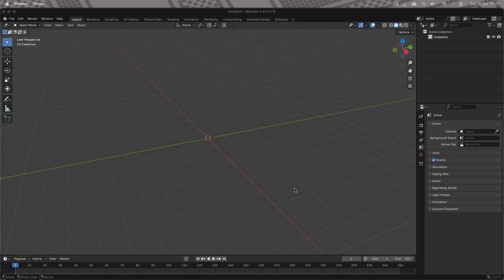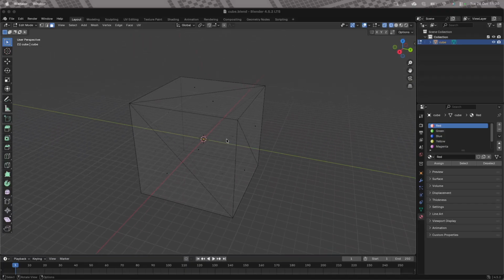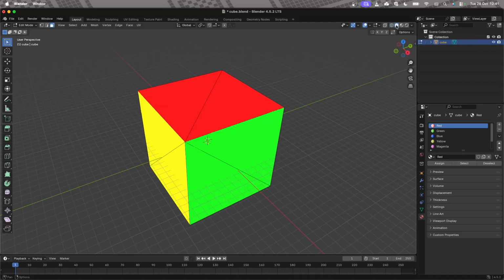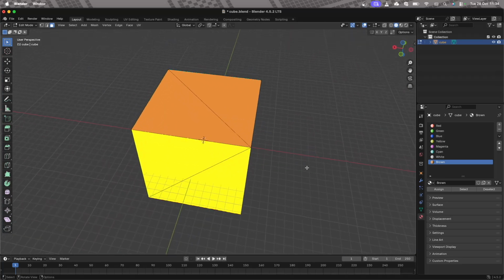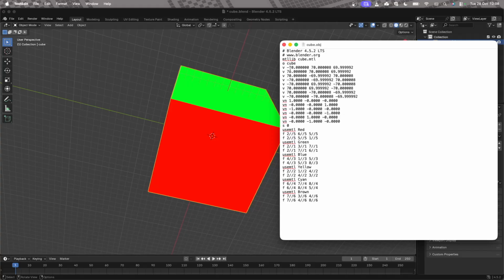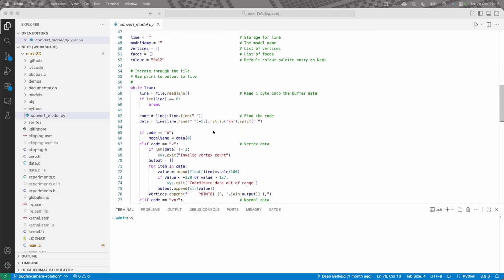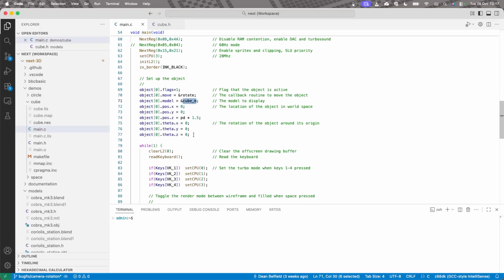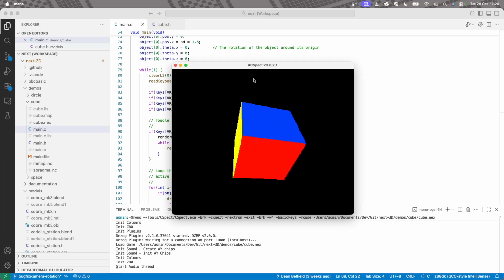Next 3D Engine: Export from Blender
A short tutorial explaining how to prepare and export model data from Blender into the Spectrum Next 3D engine I'm developing.

Chapters:

00:00 Opening the cube model in Blender
01:10 Models are built out of triangle meshes
02:05 Normals and face orientation
05:17 Adding colours to the faces
08:40 Exporting the model as a Wavefront obj file
10:13 Anatomy of the obj file
12:32 Convert the Wavefront obj file to a Next 3D C header file
16:10 Using the Next 3D model file in code
18:31 Running in CSpect
20:08 Outro